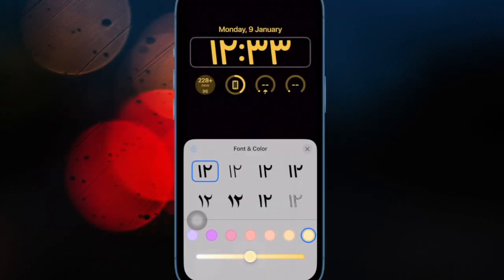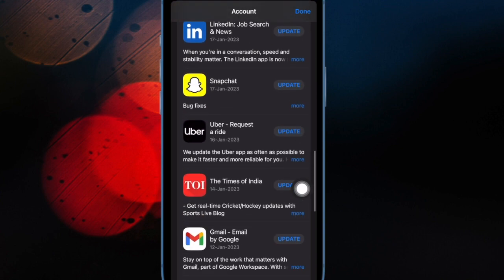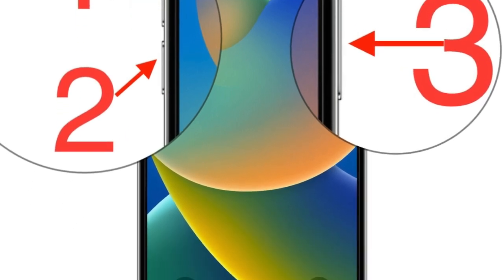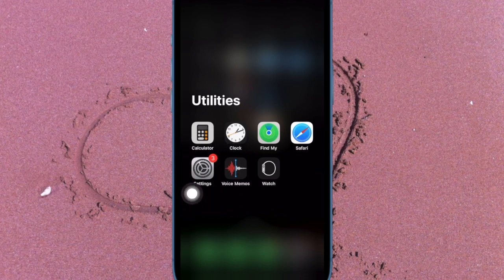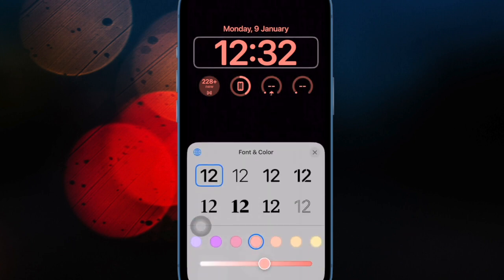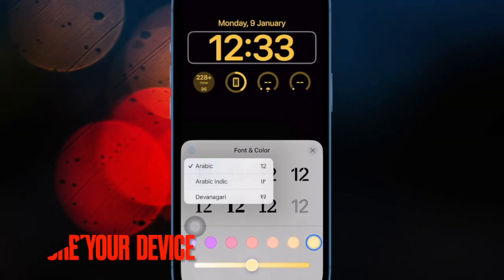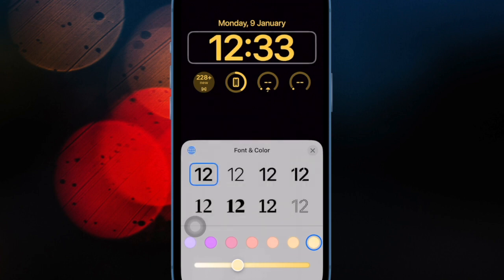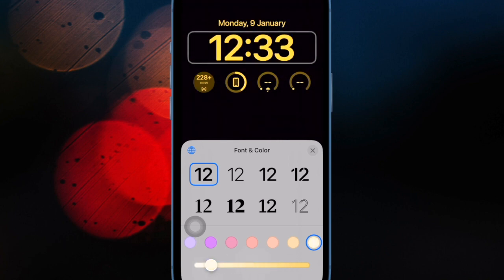iPhone Slow After iOS 17 Update? Best Tips to Speed Up iPhone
Is your iPhone slow after iOS 17 software update? Try out these best tips and tricks to speed up on iPhone and iPad.